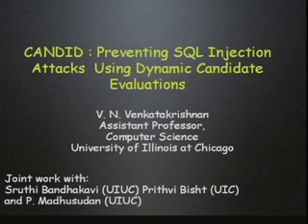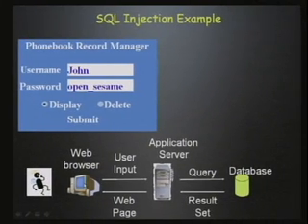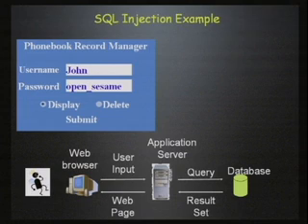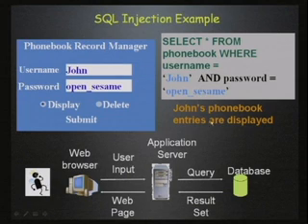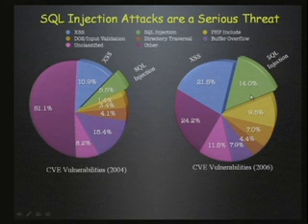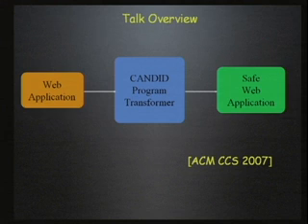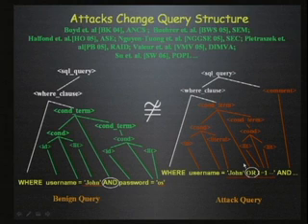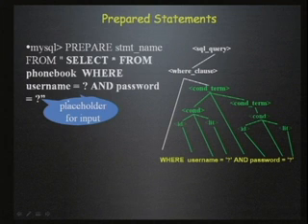CERIAS Security: CANDID: Preventing SQL Injection Attacks using Dynamic Candidate Evaluations 1/4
Clip 1/4
Speaker: Ventkat Venkatakrishnan · Assistant Professor · University of Illinois at Chicago

SQL injection attacks are one of the topmost threats for applications written for the Web. These attacks are launched through specially crafted user input on web applications that use low level string operations to construct SQL queries. In this talk, I will present a novel and powerful scheme for automatically transforming web applications to render them safe against all SQL injection attacks.

A characteristic diagnostic feature of SQL injection attacks is that they change the intended structure of queries issued. Our technique for detecting SQL injection is to dynamically mine the programmer-intended query structure on any input, and detect attacks by comparing it against the structure of the actual query issued. We propose a simple and novel mechanism for mining programmer intended queries by dynamically evaluating runs over benign candidate inputs.
This mechanism is theoretically well founded and is based on inferring intended queries by considering the symbolic query computed on a program run. Our approach has been implemented in a tool called CANDID that retrofits Web applications written in Java to defend them against SQL injection attacks. We report experimental results that show that our approach performs remarkably well in practice.
(Joint work with Sruthi Bandhakavi, Prithvi Bisht and P. Madhusudan)